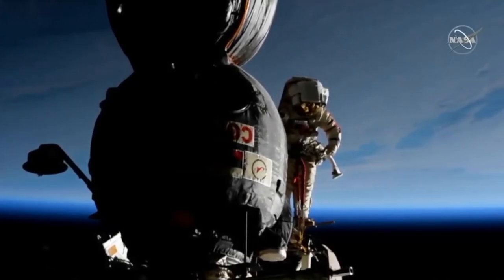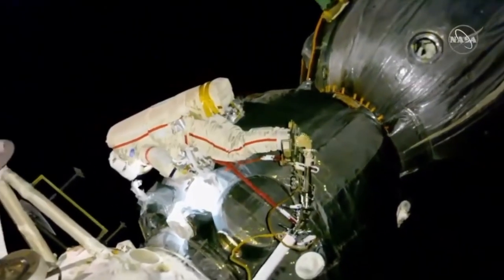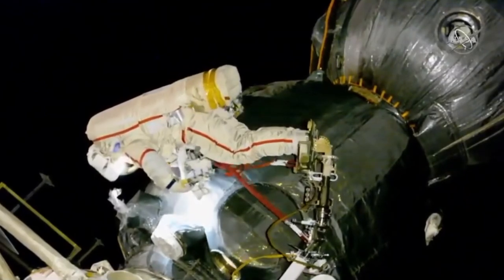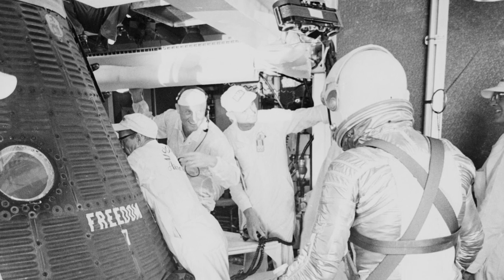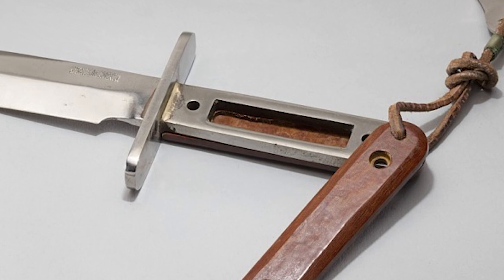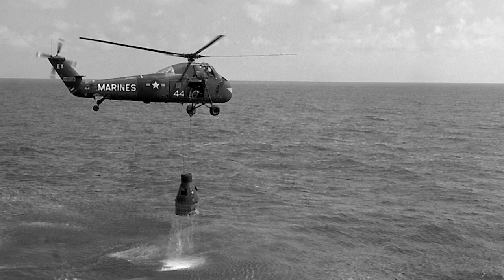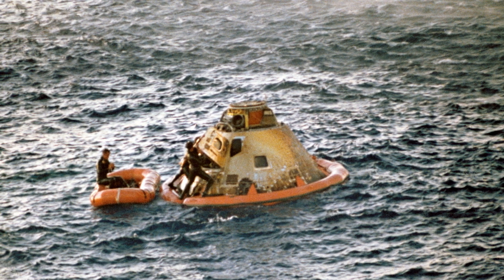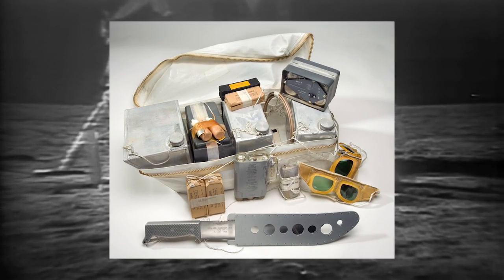The History of Knives in Space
Just as explorers have always carried knives, modern astronauts often bring blades with them as they journey among the stars. From the Randall 17 Astro carried on the first manned NASA flight in 1961, to the Emerson SpecWar and Soviet fixed blades that have been used more recently. These are the knives that were made to aid the bravest adventurers in the universe...